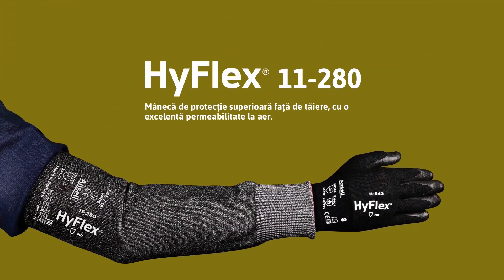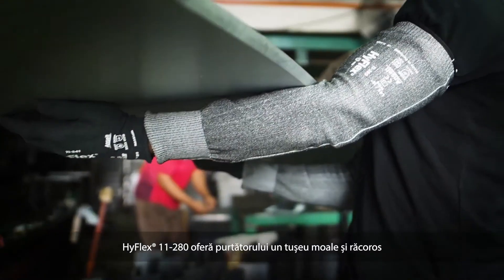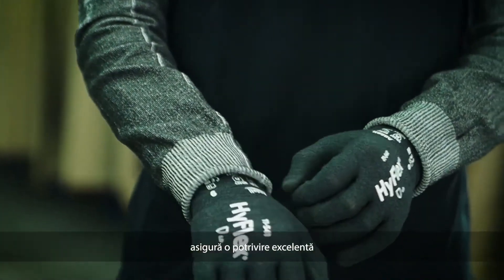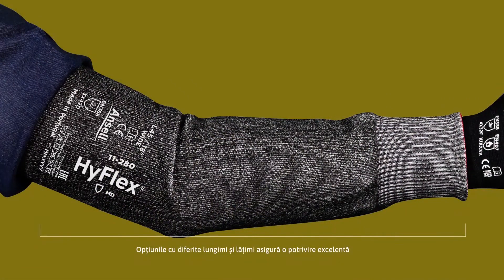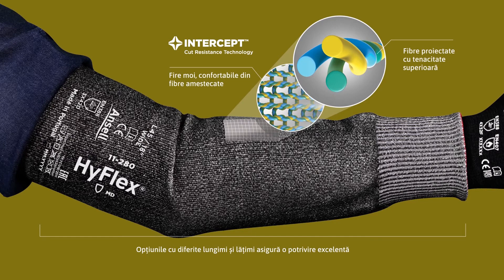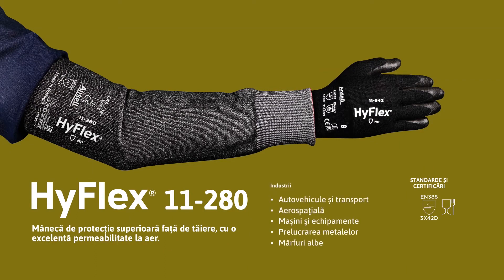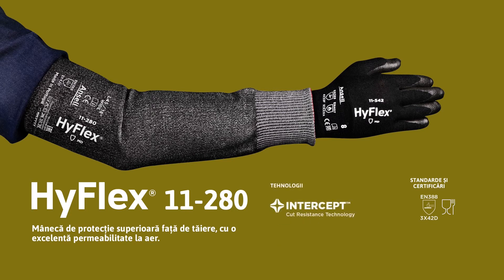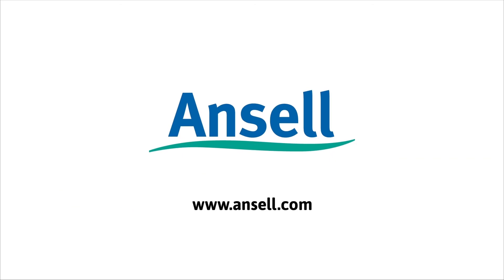Maneca cu manșetă tricotată fără fantă pentru degetul mare HyFlex 11-280, larga, Ansell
Cea mai bună tehnologie pentru rezistență la tăiere în categoria sa
INTERCEPT™ Cut Resistance Technology a fost testată pentru a îndeplini sau depăși standardele industriei. Această tehnologie brevetată Ansell oferă cea mai bună protecție față de tăiere în categoria sa, și confort mărit.
Mânecile 11-280 și 11-281 Intercept sunt ANSI Tăiere A4.
Cel mai bun confort în categoria sa
Modelul fără cusături și opțiunile de lățime fac ca aceste mâneci HyFlex® să devină cea mai bună opțiune a muncitorului pentru confortul pe toată durata zilei.